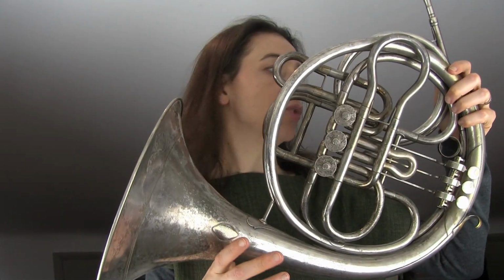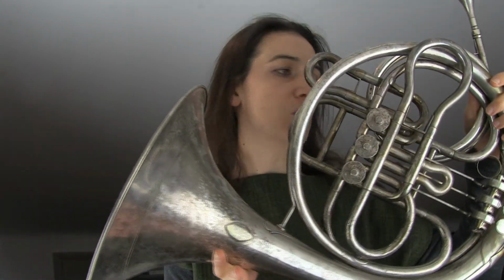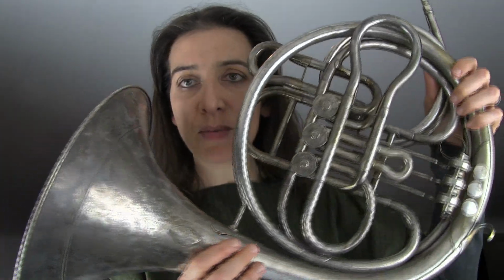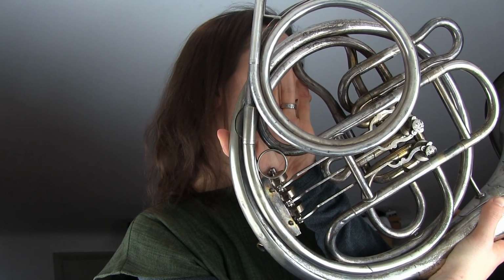Anneke Scott talking about Shishov's transcription of Schuman's Abendlied and her Uhlmann horn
Here's my latest addition to the ever increasing collection of fortnightly videos as part of my CornoNotCorona project. You can find me performing the piece for this fortnight

I really rather like this horn and have been searching for a while for something to play on this. I’ve actually got two instruments by this firm, Uhlmann, but as you’ll see when I eventually get to the other one they’re quite different. This instrument is by Leopold Uhlmann who was active from round about 1830s till the 1870s - this silver plated instrument I suspect is towards the end of his career. Leopold Uhlmann is celebrated as being the inventor of the Vienna valve - a type of double piston valve - however this instrument, is a crooked rotary horn.

For some reason I wanted to find a piece of Schumann to play on this horn. Whilst Uhlmann and other makers were successfully building rotary and Vienna valved instruments from the 1830s onwards the invention was slow to take off in many places. In 1849 Schumann has a sudden flurry of activity writing three works for the valved instrument - the Adagio und Allegro Op. 70, the Conzertstück Op. 86 and then the following year the Four Hunting Songs Op. 137. Schumann seems not to really care much about practical considerations on the instrument and, whilst all of these works make use of the hunting horn idiom historically associated with the instrument, in a way Schumann establishes a new musical language for the horn, especially utilising more distant keys and an expanded low register.

The piece I decided to play is another work from 1849 - but originally this is a piano solo, the Abendlied from 12 Klavierstücke für kleine und große Kinder, Op.85. This work has been transcribed by many different musicians, for many different instruments. I’ve come across listings of Schumann’s “Chant de soir” in some 19th century French catalogues but this transcription (which you can find which has emblazoned upon it “Workers of all countries unite!” Is an arrangement for horn and piano by Ivan Shishov from the 1930s.

Part of the reason I gravitated towards playing this piece is the haunting recording by Marie Soldat-Roeger (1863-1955) which can be found Soldat was a pupil of Joseph Joachim, the violinist friend of Schumann and this recording, made round about 1920, is full of beautifully expressive portamento, shifts and slides.

So...we have a probably late 19th century Uhlmann rotary horn used to play a 1930s transcription of a Schumann piano work from his bumper horn year 1849 using Marie-Soldat, pupil of Schumann’s colleague Joachim, for a bit of inspiration (!)